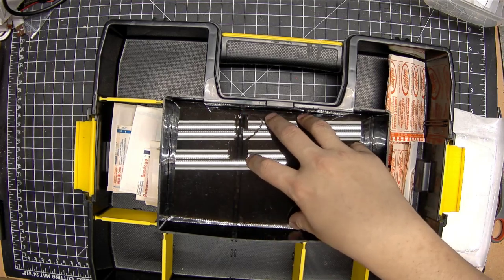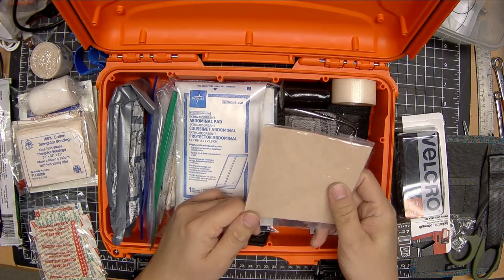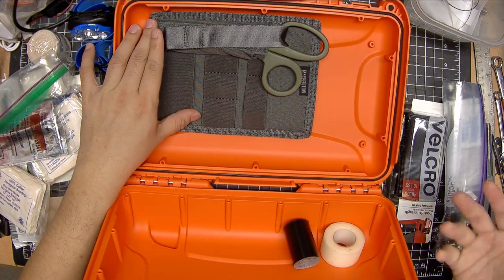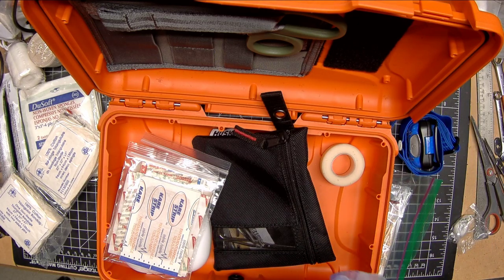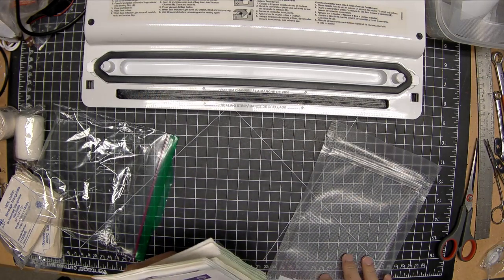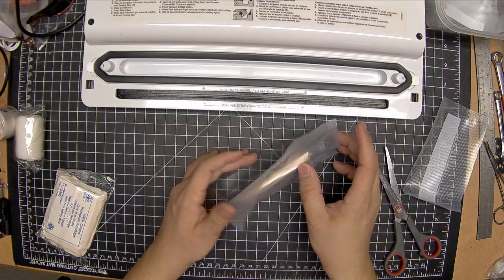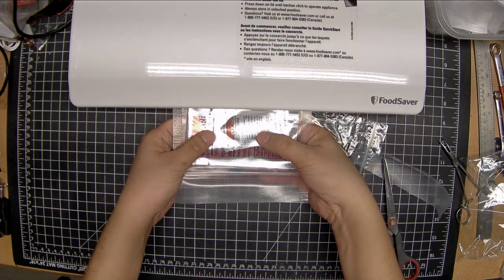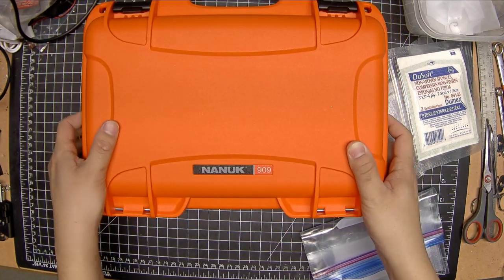First Aid Kit Rebuild!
Streaming on a Friday night - after about 6 years, I'm finally rebuilding my car's first aid kit.